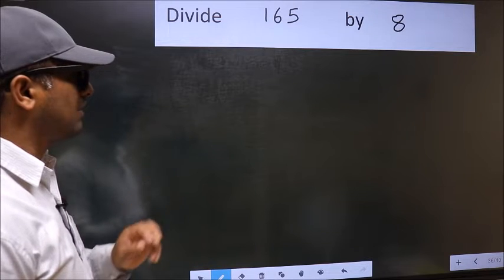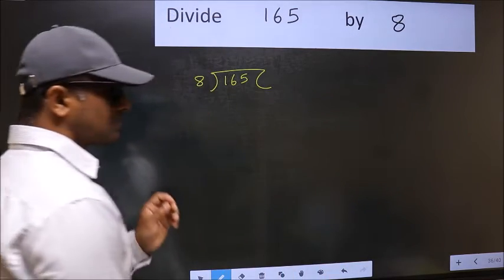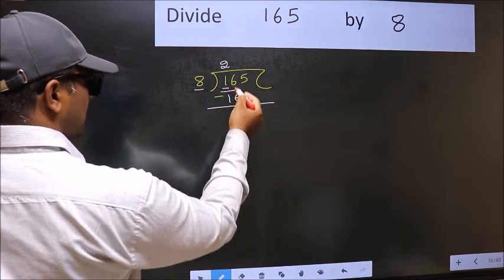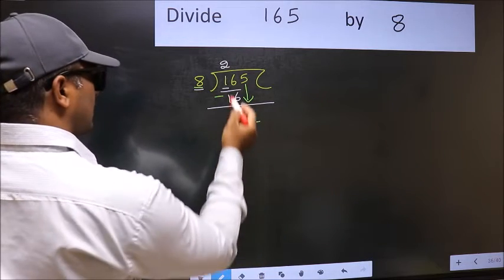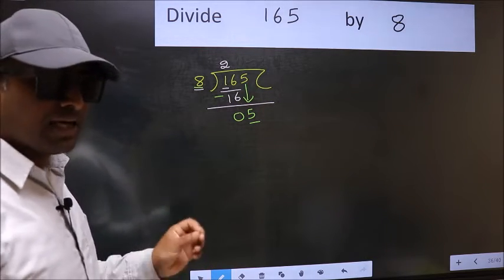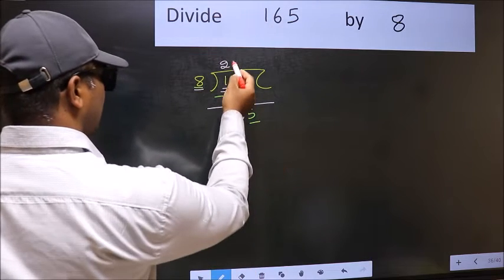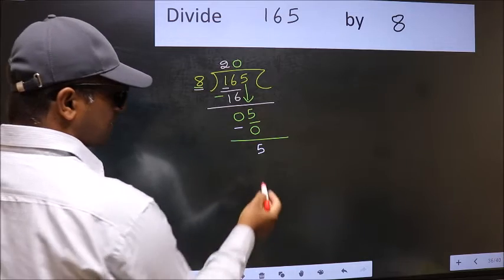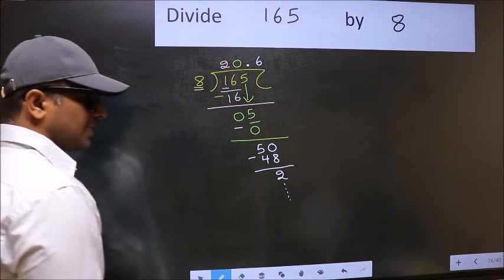Divide 165 by 8 Most common mistake while dividing